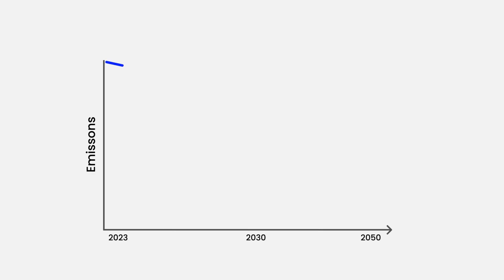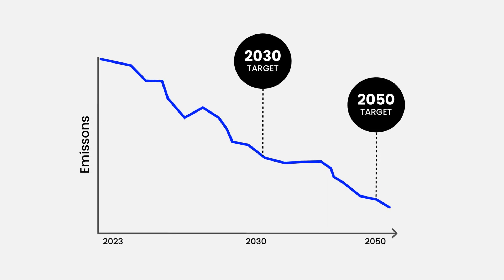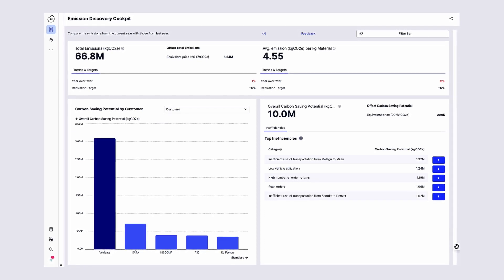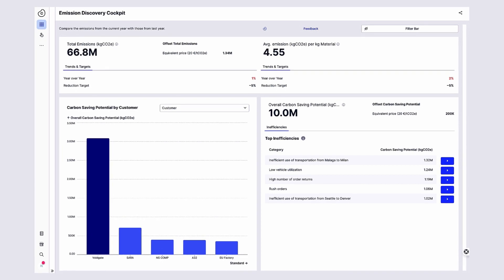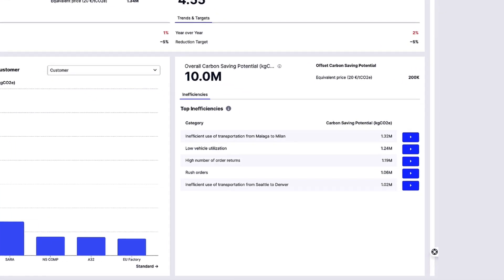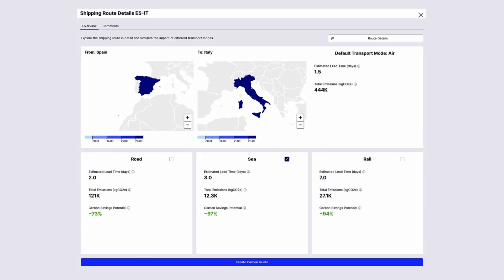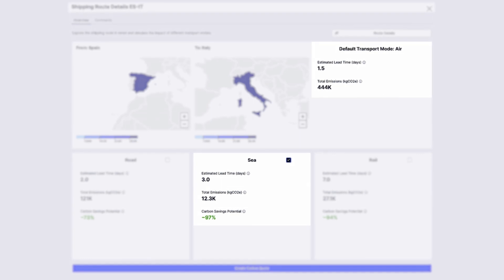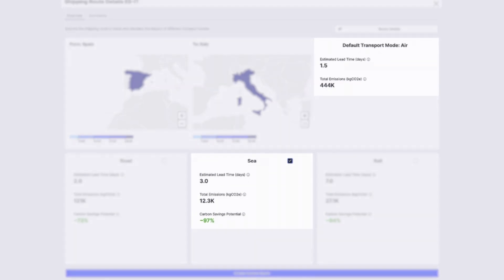Celonis Shipping Emissions Reduction App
Are you ready to take your sustainability efforts to the next level?

The new Celonis Shipping Emissions Reduction app helps you automatically quantify emissions, pinpoint root causes, and take actions to reduce carbon emissions